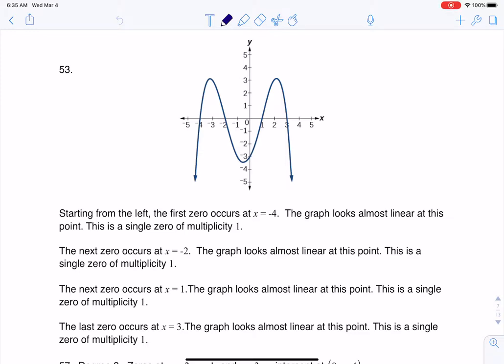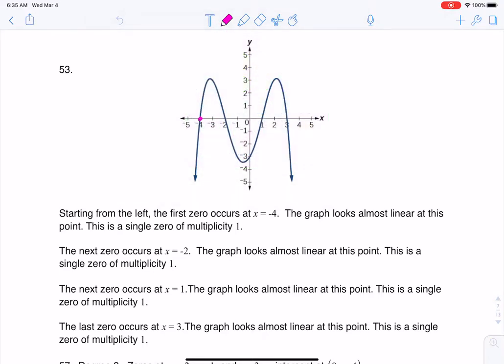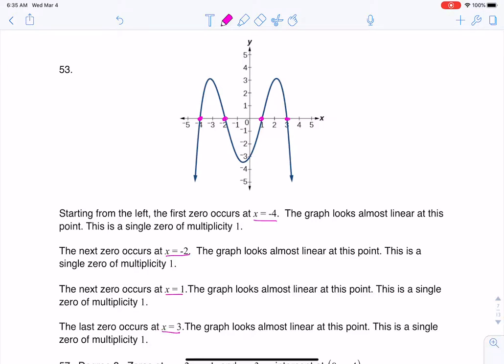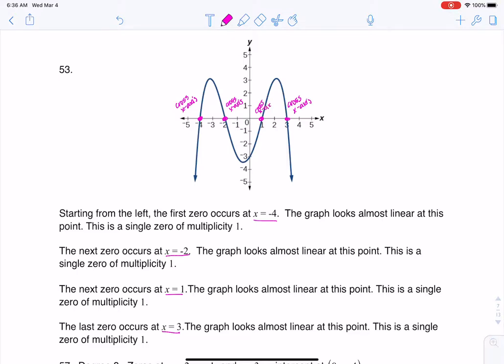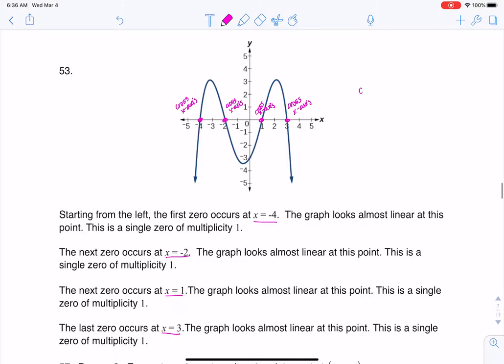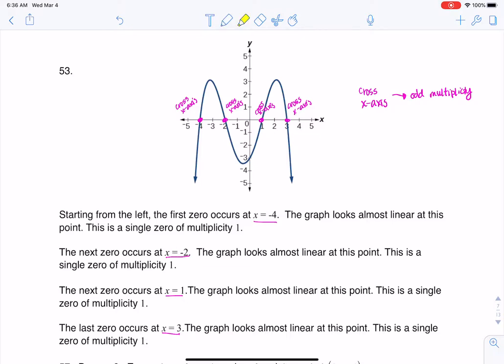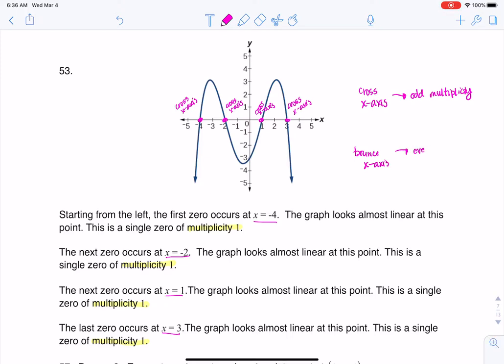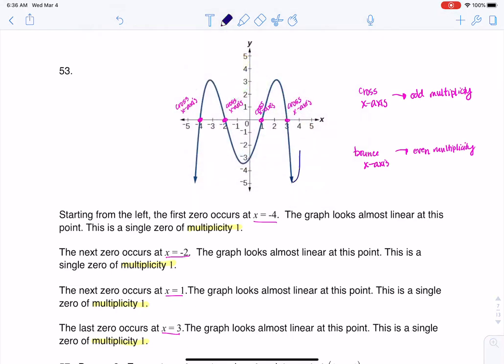Math 31 HW Section 5.3 #53